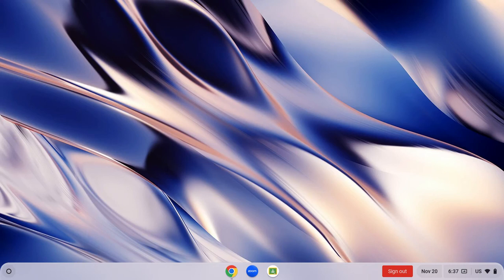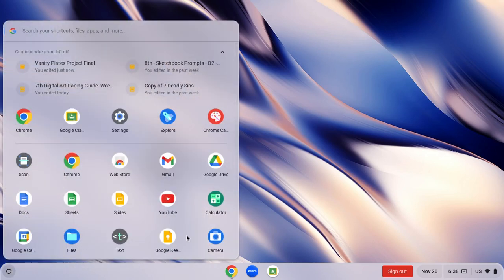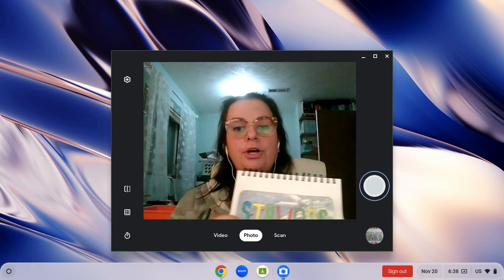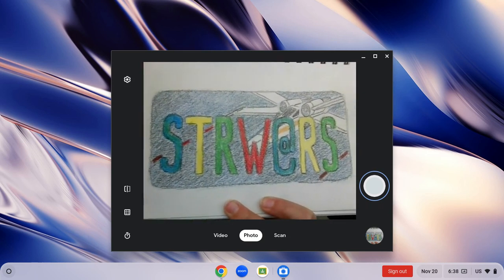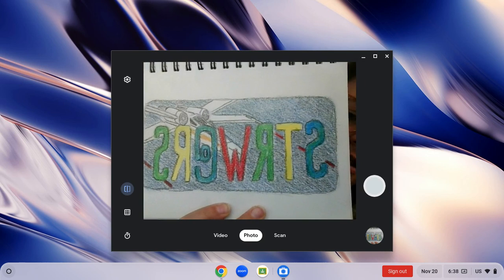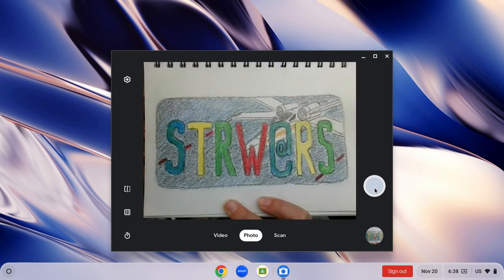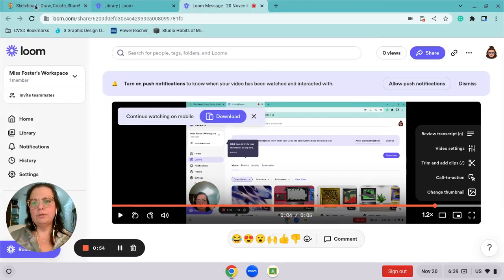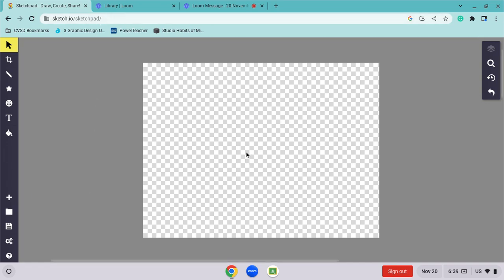Vanity Plate take pic